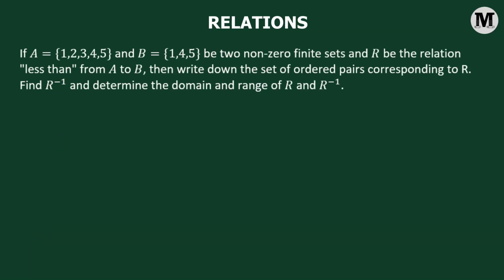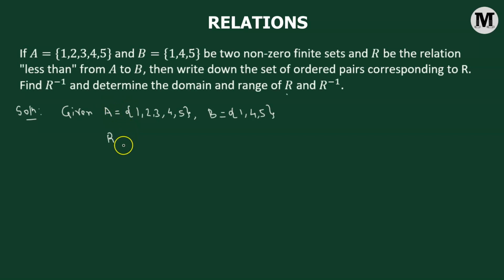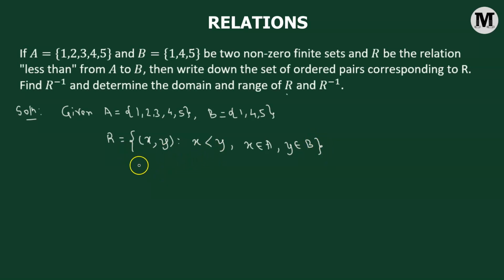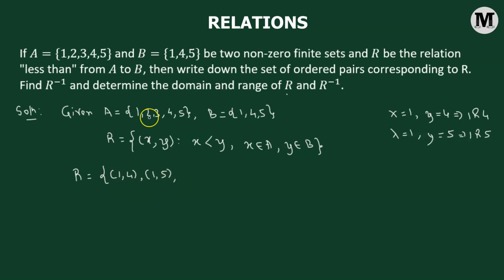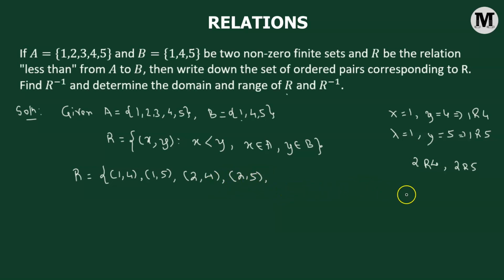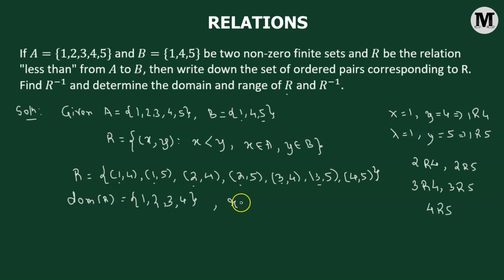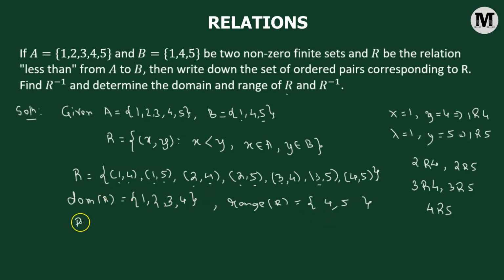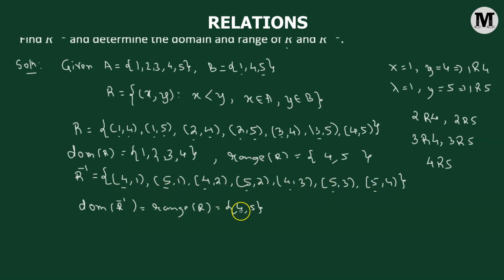3.5 | Relations | What are Relations? - Worked Out Problem 5